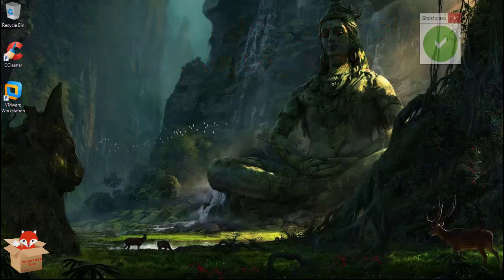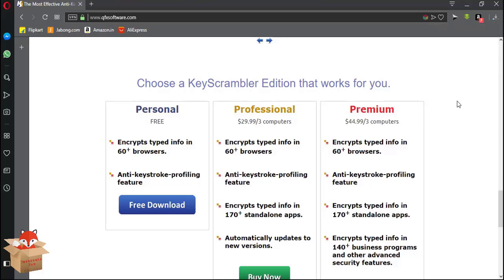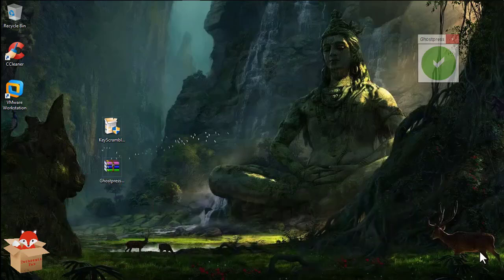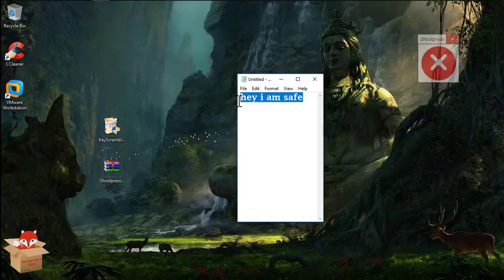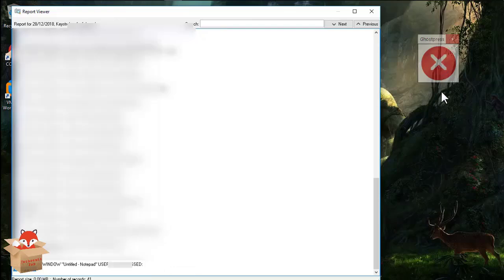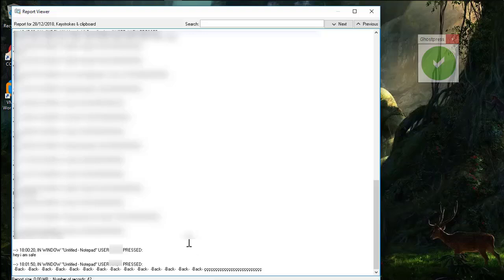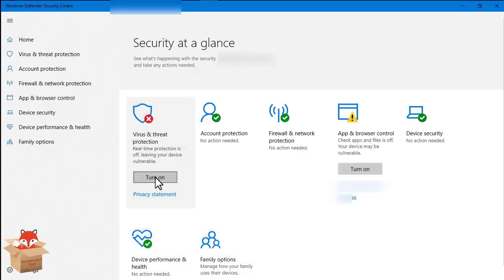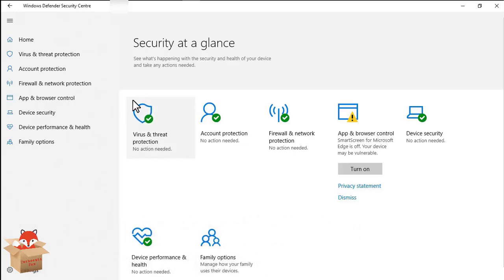What are Anti-Keyloggers ? How to protect ourself from Keyloggers. (PART-3)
Hey guys, hope you all are doing fine. Techronic fox has revealed what are key loggers in 3 series tutorial.

In Part-1 we will be explaining about what are key loggers.

In part-2 we will show you a live demo on how a keylogger works. In part-3 we will show you some countermeasures to stop being a victim to keylogger. Watch these entire series on keylogger to be aware of keyloggers.

This is the part-3 tutorial and here we will be teaching you how to protect yourself from these keyloggers.

Anti-keyloggers software :-

#3 Windows Defender
link: build-in windows.

Expect bonus health tip at end of every video in Techronic fox.